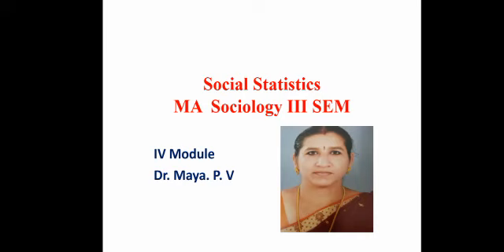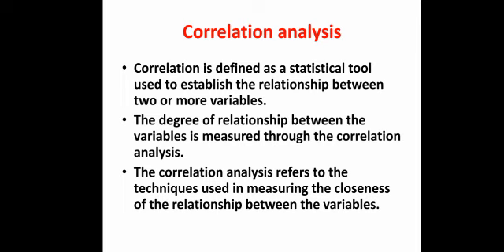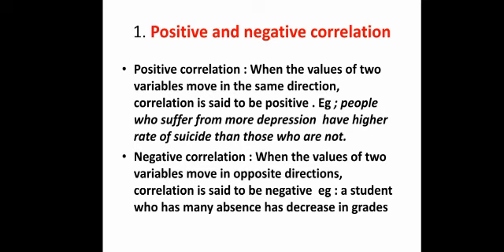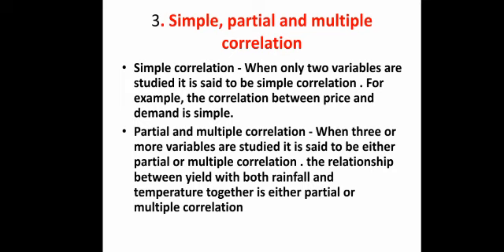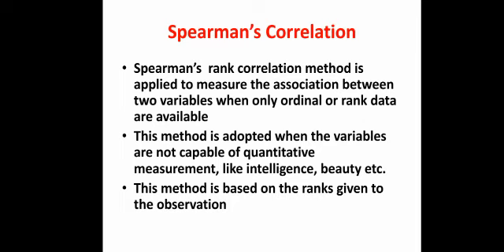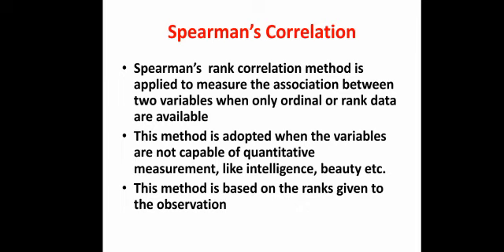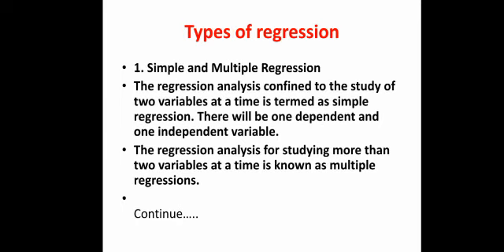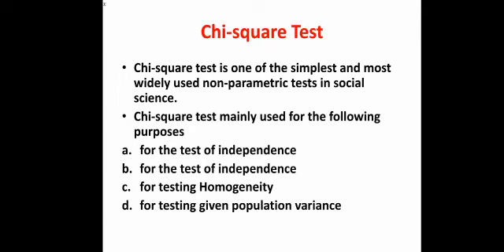Correlation and Regression Analysis. Dr Maya PV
Social Statistics MA Sociology S 3 Module IV